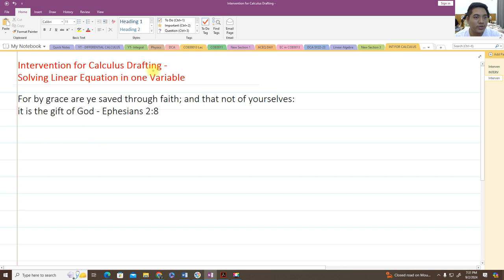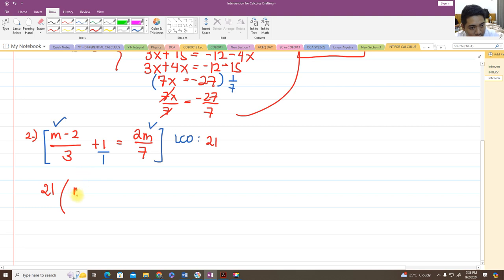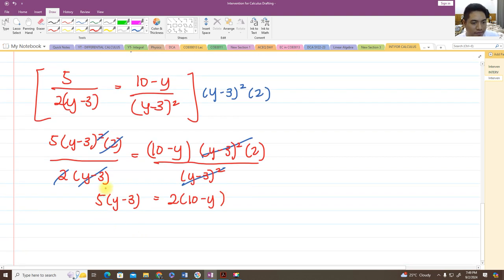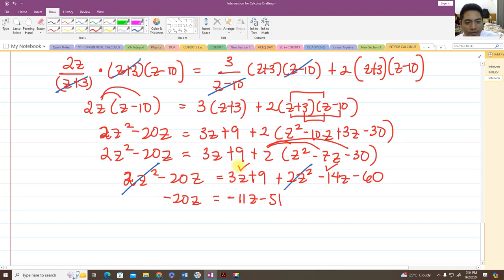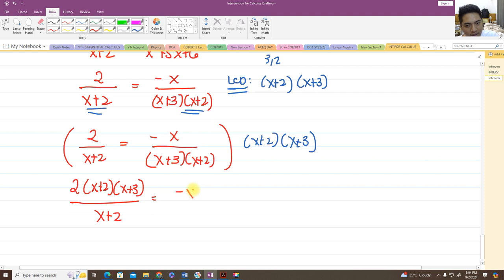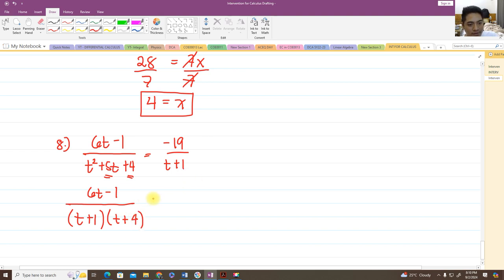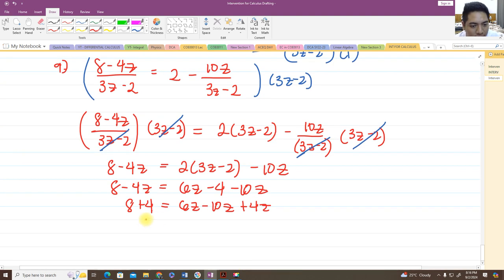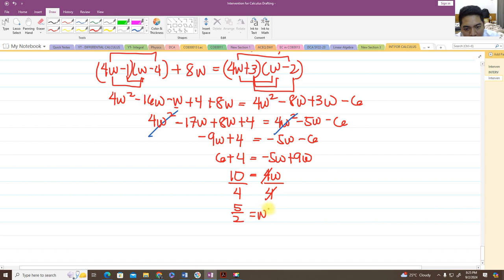Intervention for Calculus Drafting - Linear Equations in One Variable 10 SOLVED PROBLEMS!